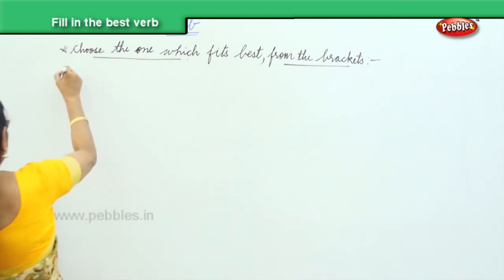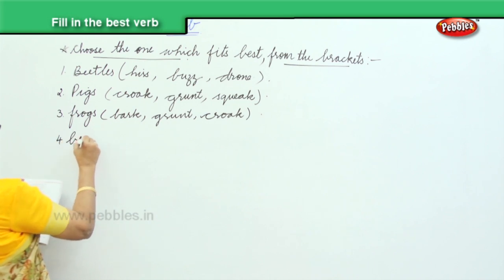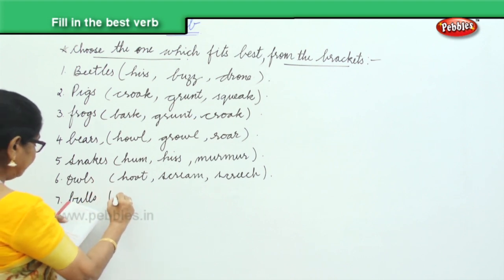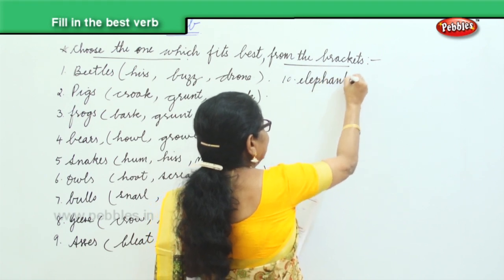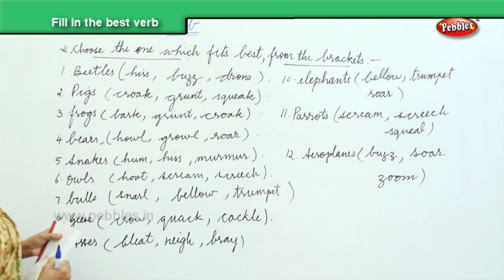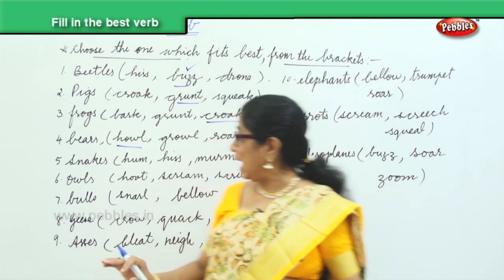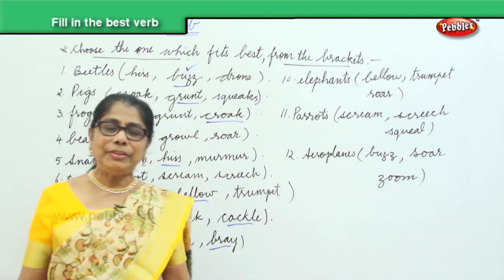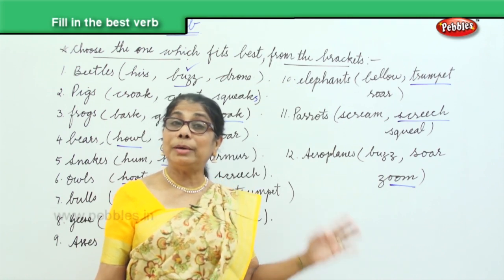Choose the best verb | Junior grammar for Beginners | Learn English Grammar